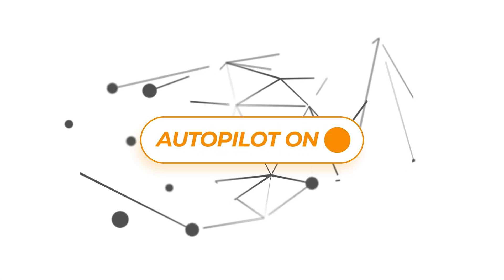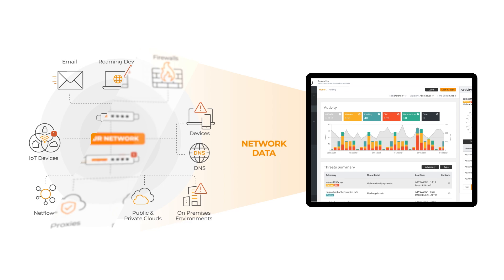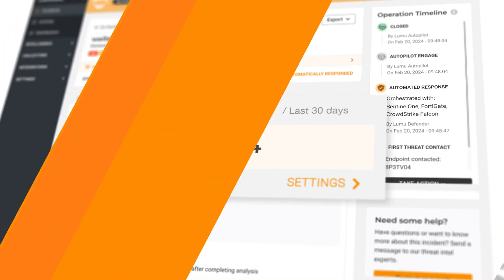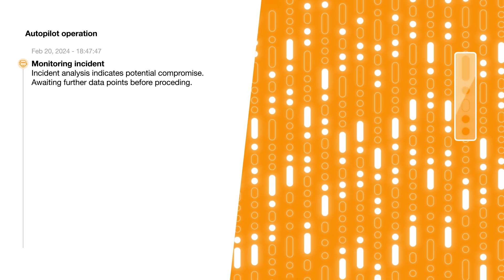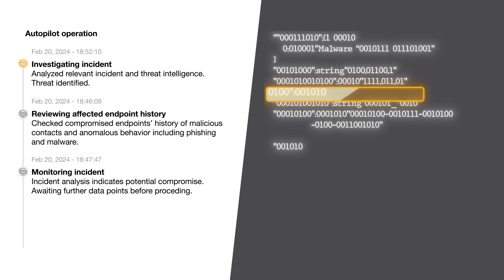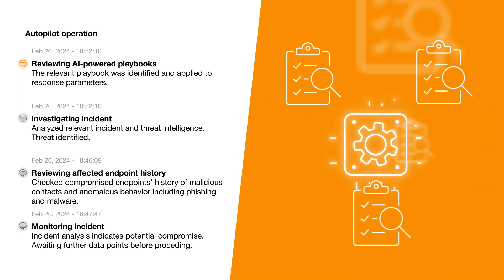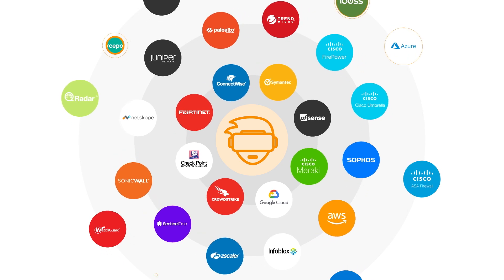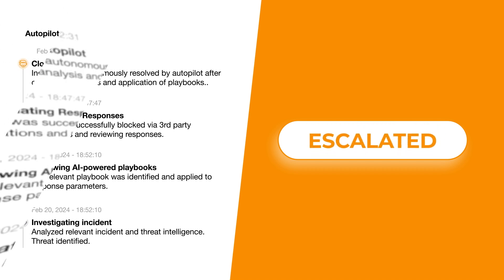Lumu Autopilot: Autonomous Cybersecurity Operations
Welcome to the next level of cybersecurity operations with Lumu Autopilot—your SecOps team’s digital twin. Designed to autonomously manage security incidents, Lumu Autopilot integrates seamlessly into your existing cybersecurity framework, providing smarter, faster, and more effective operations around the clock.

The benefits of Autopilot include:

Autonomous Incident Management
Leverages Lumu’s insights into threats that have bypassed your network defenses. Based on these signals, Autopilot knows when incidents can be monitored, muted, closed, or escalated—and does so automatically.

Improving Efficiency
Manages incidents faster than is humanly possible. Through its adaptive learning capabilities, Autopilot continuously refines its management of threats based on outcomes and examples from across the Lumu customer base.

24/7 SOC Compliance
Autopilot represents a virtual version of your SeCops team that never sleeps. Automated incident management simplifies meeting 24/7 monitoring mandates, without burning out your team.

Save Analyst Time
Autopilot takes over when you need it most. This frees up valuable time for threat hunting, strategic meetings, and other critical initiatives.